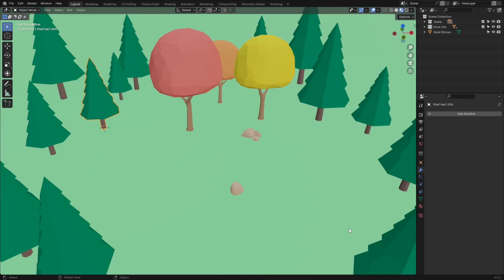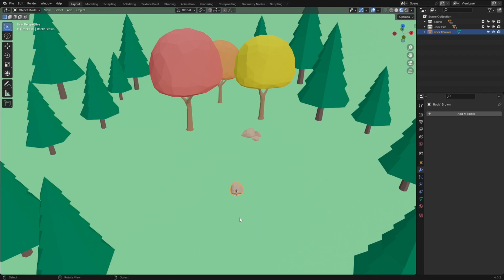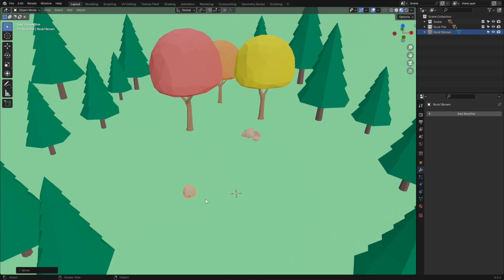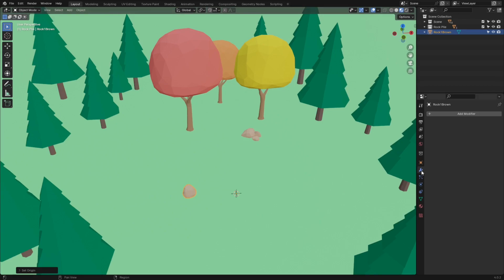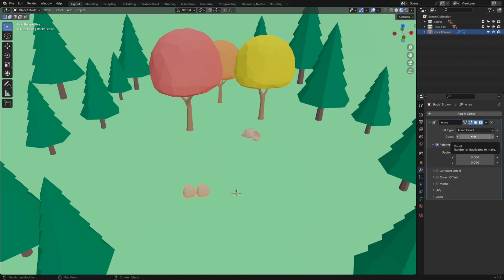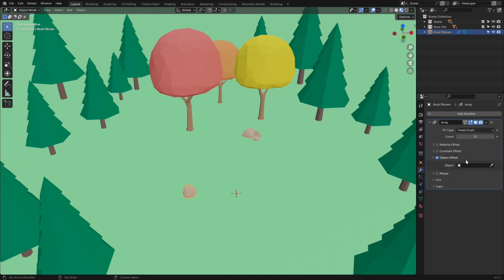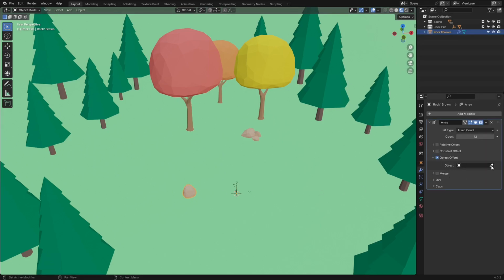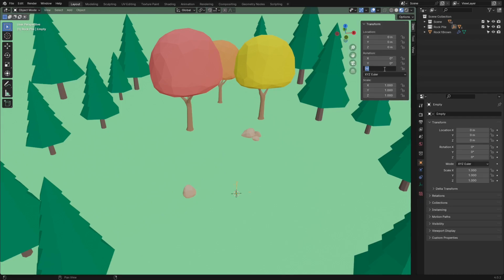Create a Perfect Circular Array in Blender Fast!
Learn how to quickly create a circular array in Blender 4.0.2. This TL;DW (Too Long; Didn't Watch) tutorial gets you creating radial arrays in less than 2 minutes.

Blender Radial Arrays can be daunting at first but this short tutorial will make it much easier to learn.

Chapters:
0:00 - Selecting & Positioning Object
0:34 - Add Array Modifier
0:54 - Add Reference Object
1:14 - Rotating the Reference Object